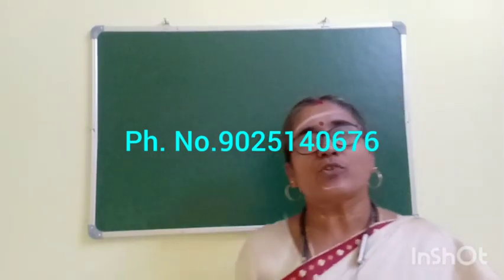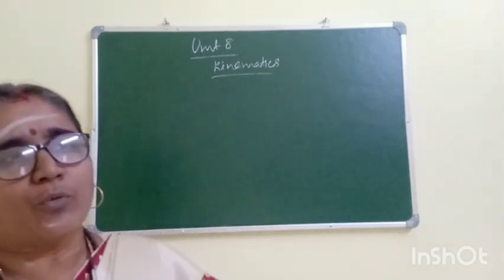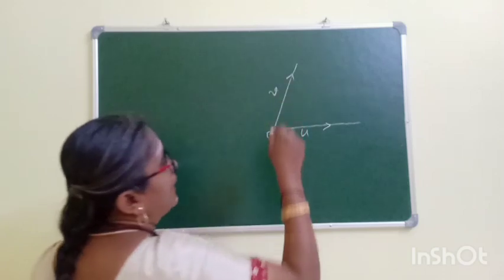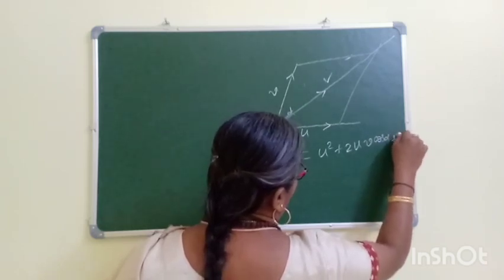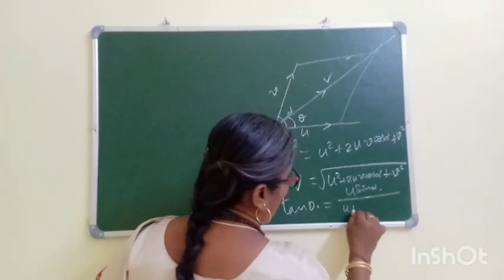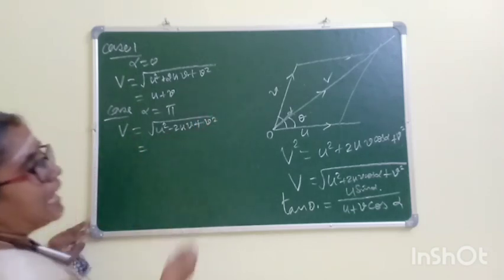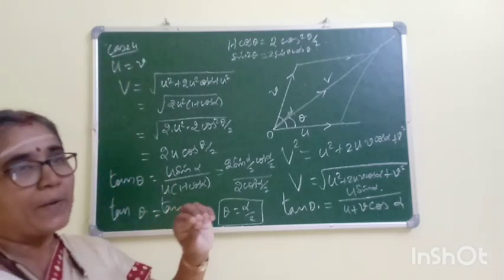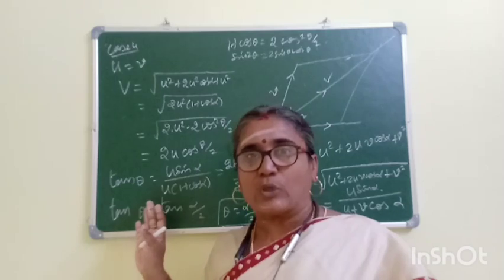TNPSC ASI-CSSSE-UNIT 8-MECHANICS-PART 1-DYNAMICS-1000 SOLVED PREVIOUS YEARS QUESTIONS-5 YEARS papers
TNPSC-ASI-CSSSE SOLVED PREVIOUS YEARS QUESTIONS-1000-QUESTIONS-100 UNITWISE

Ug trb maths paper II syllabus and reference books

Join with me through telegram

Here you can clarify your doubts. Tests will be conducted through telegram group

Ug trb study material available

ug trb- combined statistical exam-unit 2

ug trb -combined statistical exam-unit 5

ug trb-combined statistical exam- unit 10

complex analysis

exam strategy video

join with me through telegram group